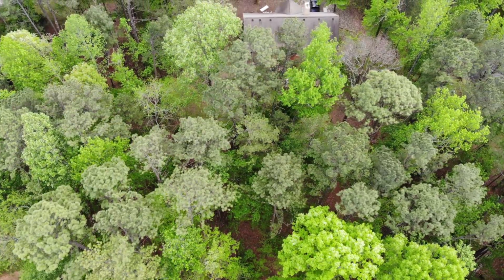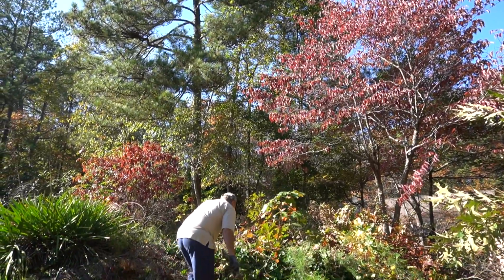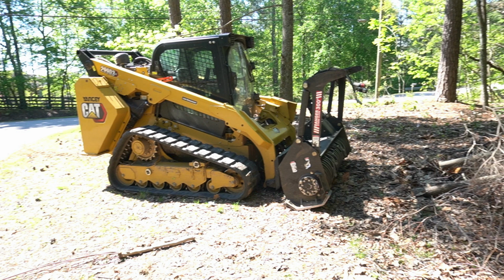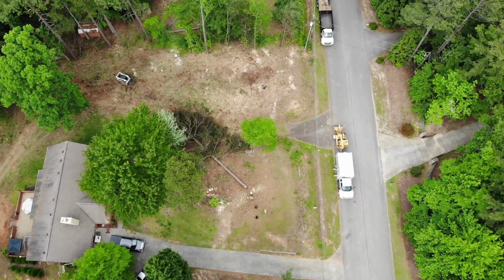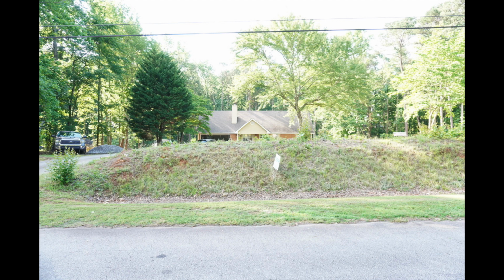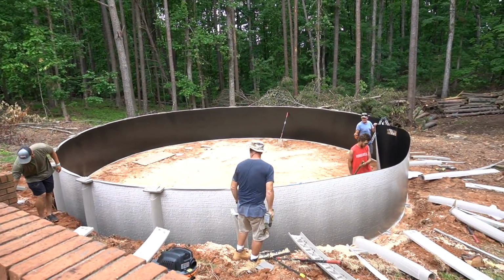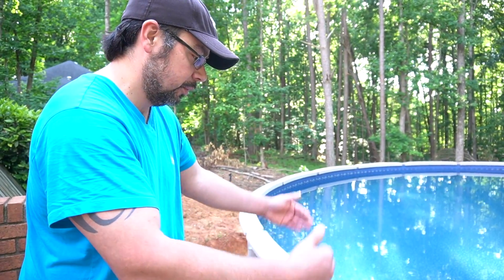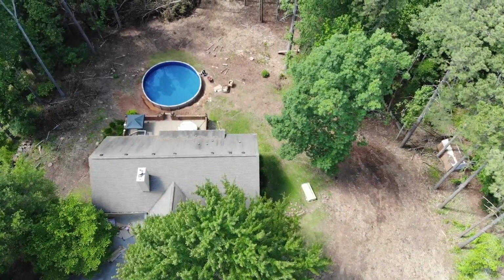RENOVATION UPDATE - EPISODE 5 THE YARD | Tree Removal | Installing an Above Ground Pool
2020 RENOVATION UPDATE EPISODE 5
THE YARD

Fixer Upper Yard Update - In this video we share what our everything we have done so far on our 2.5 acre lot and what we still have left to do.

Laundry Room Progress:
How to Design a Mood Board:

🖥LET’S CONNECT!🖥
💌MAIL💌
The Latina Next Door, LLC
990 Peachtree Industrial Blvd. #3206
Suwanee, GA 30024